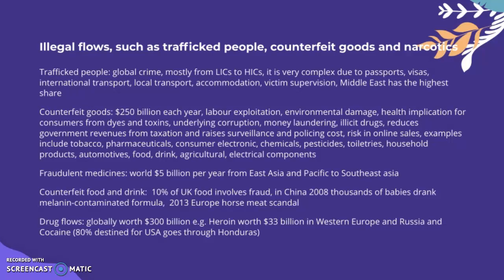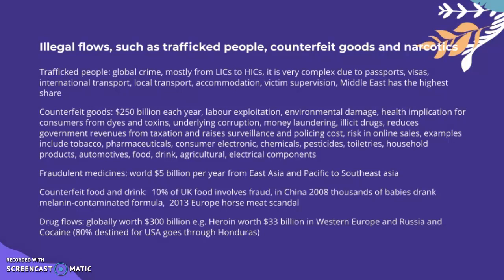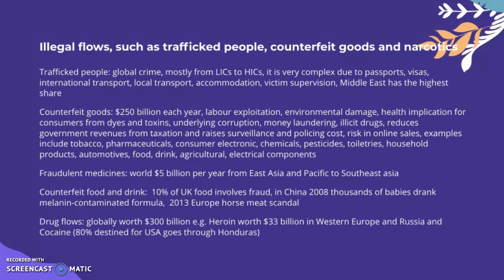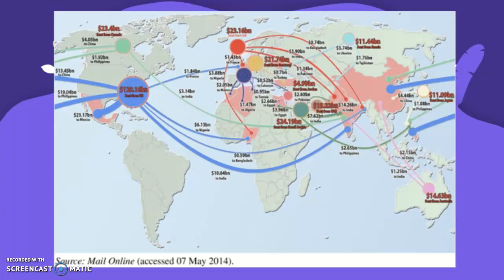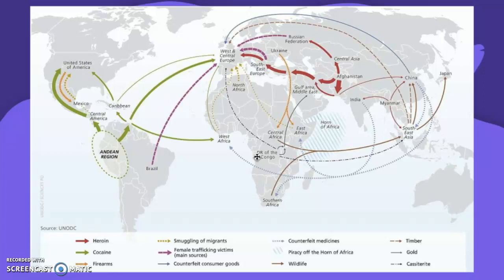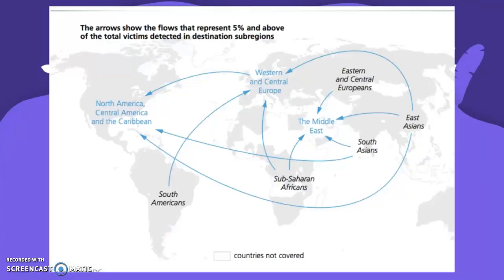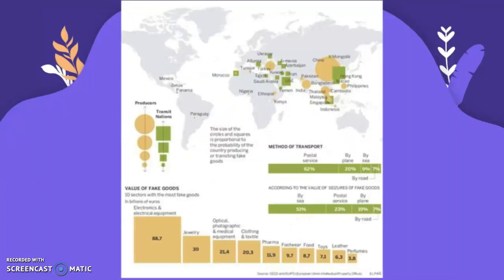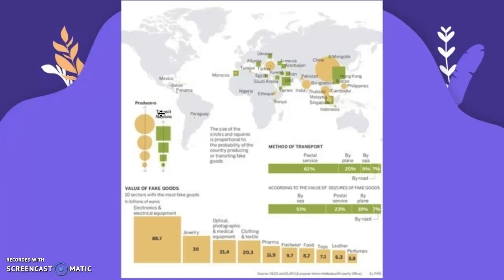IB Geography: An overview of contemporary global networks and flows Part 2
IB Geography
Power, places and networks revision
An overview of contemporary global networks and flows:
• global trade in materials, manufactured goods and services
• an overview of international aid, loans and debt relief
• international remittances from economic migrants
• illegal flows, such as trafficked people, counterfeit goods and narcotics